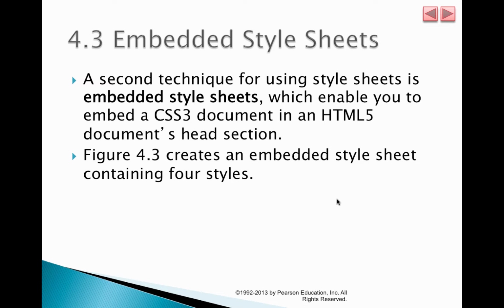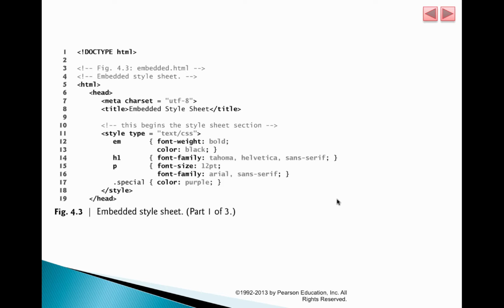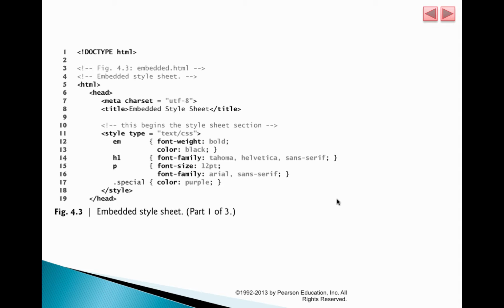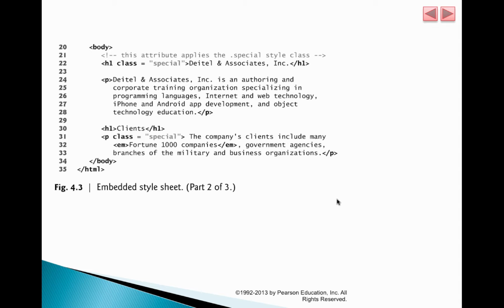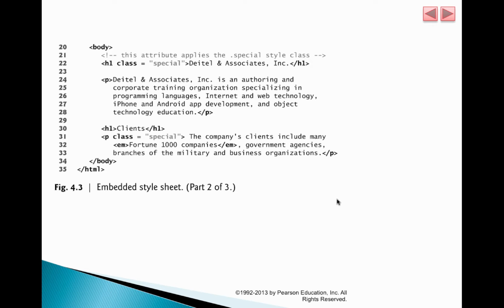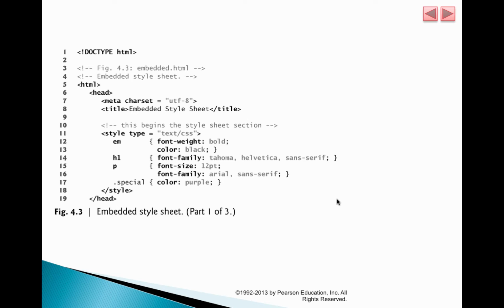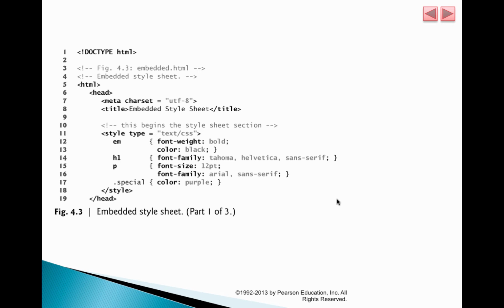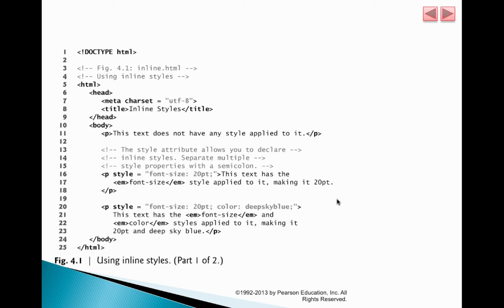CSS Rules in the Head of an HTML file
Table of Contents:

00:00 - 4.3 Embedded Style Sheets
00:08 -
04:34 - 4.3 Embedded Style Sheets
04:35 -
04:35 - 4.2 Inline Styles (Cont.)
04:36 -
05:08 - 4.2 Inline Styles (Cont.)
05:08 -
05:09 - 4.3 Embedded Style Sheets
05:09 -